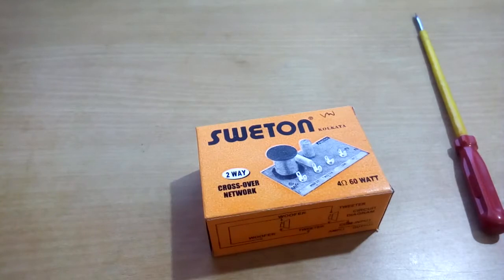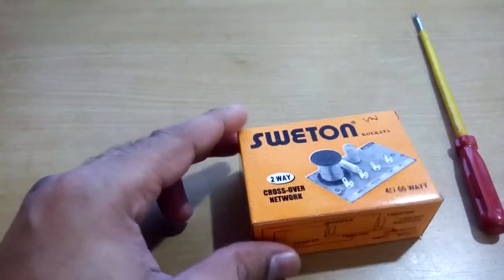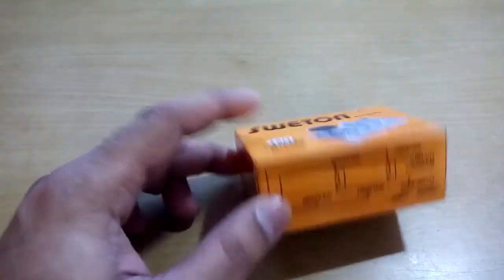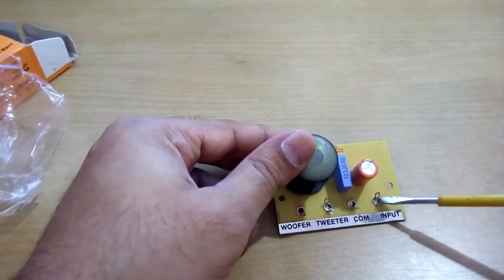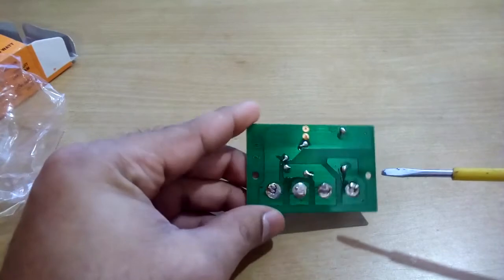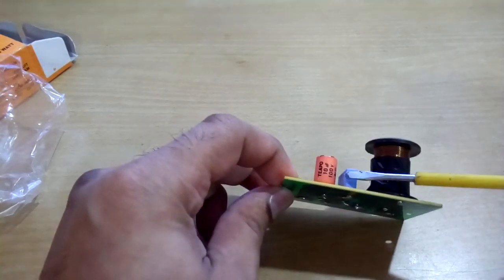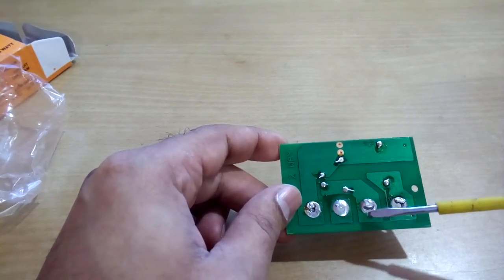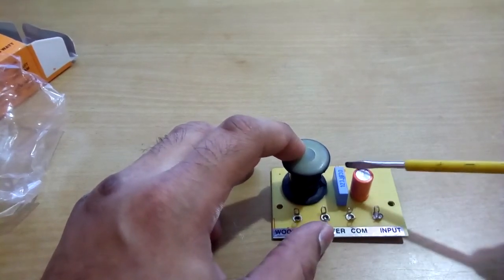Speaker Crossover (basic)